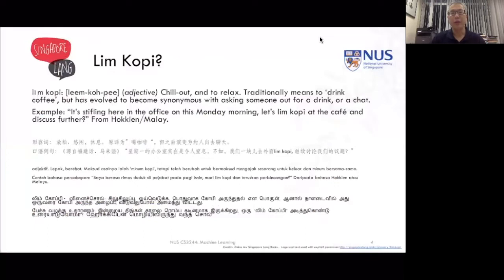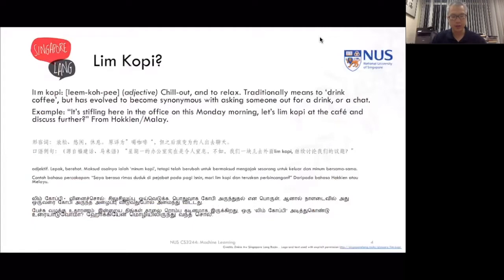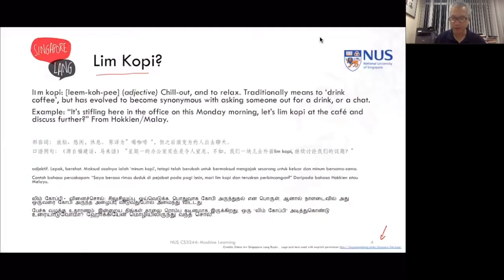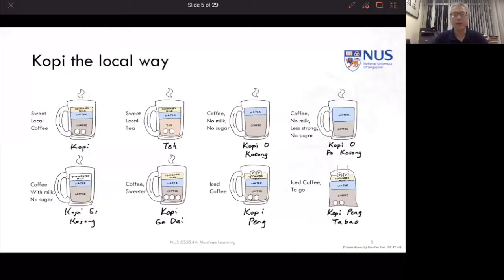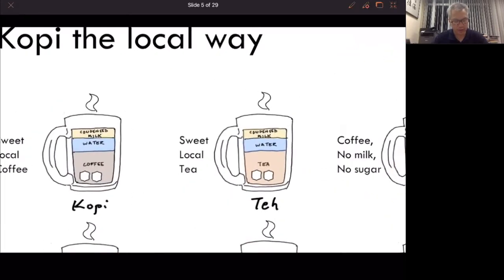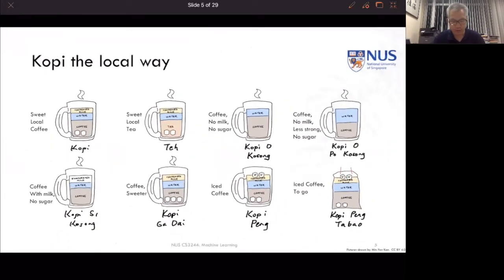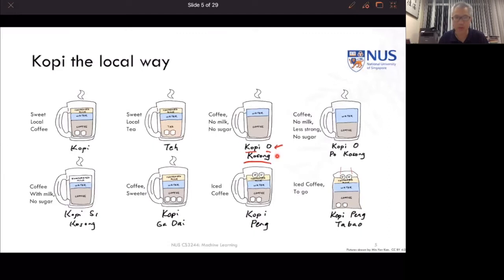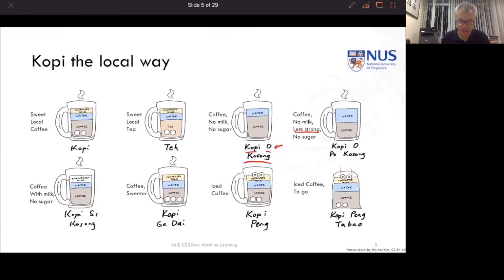02.pre.02 « Kopi and Teh « Machine Learning « NUS School of Computing